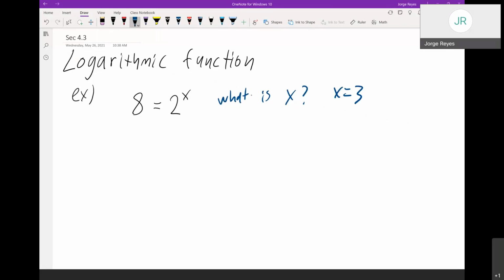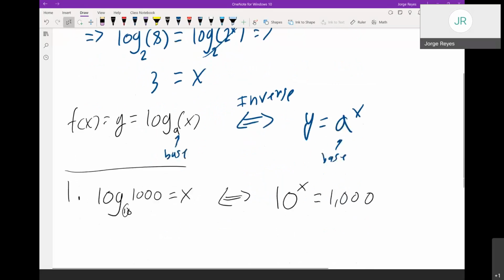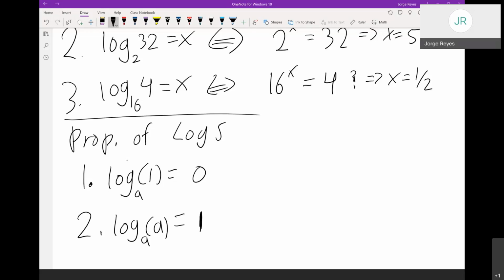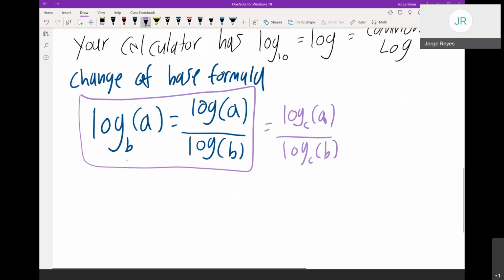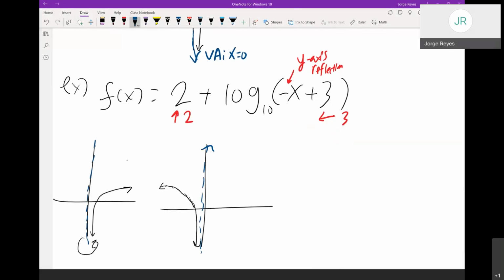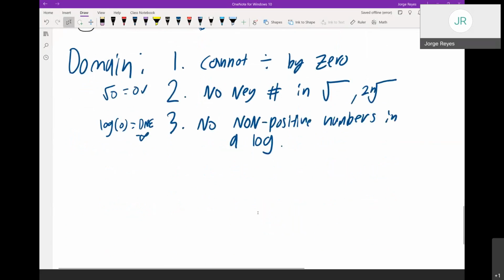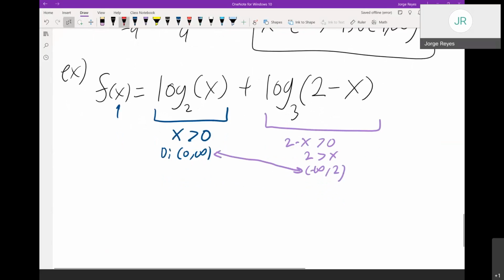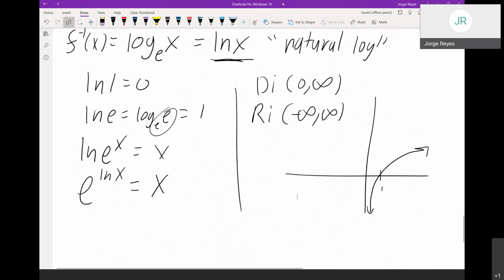Math 126 Sec 4.3